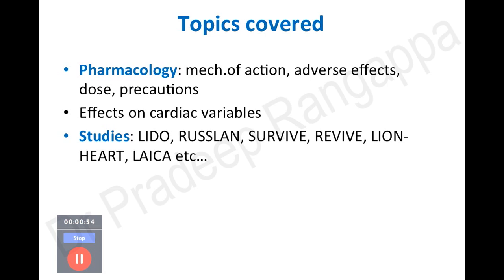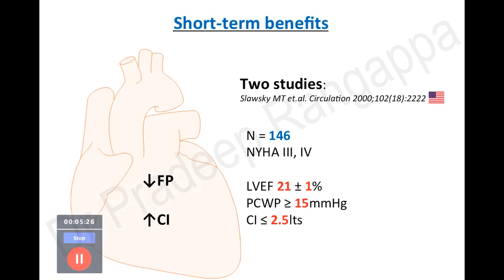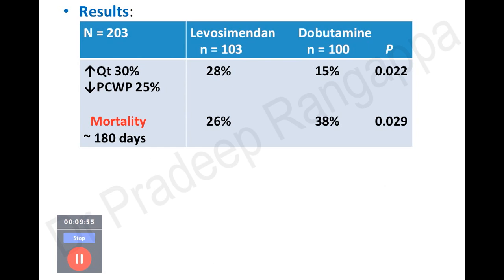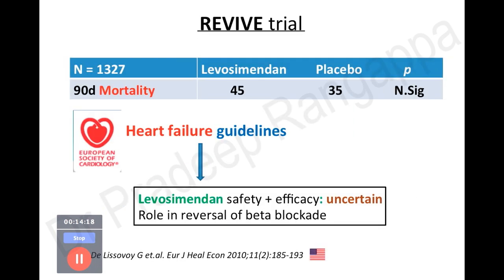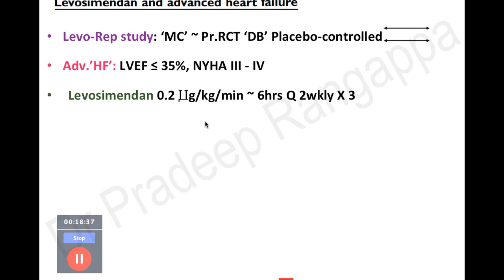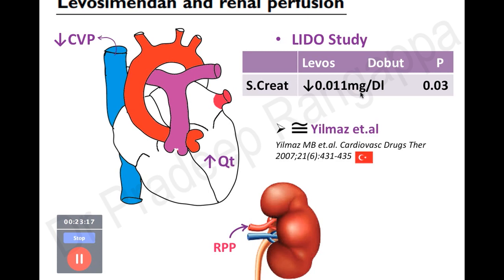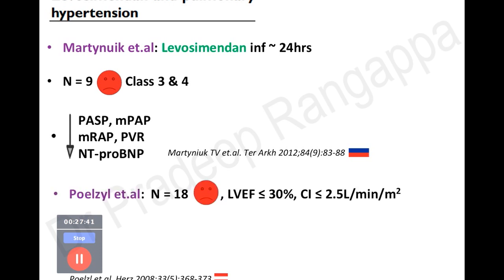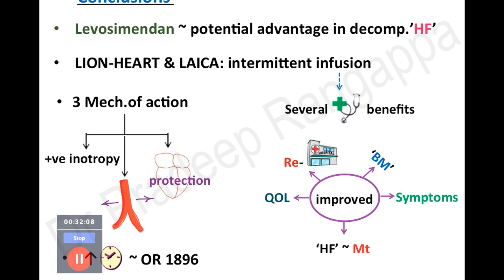Levosimendan in critically ill